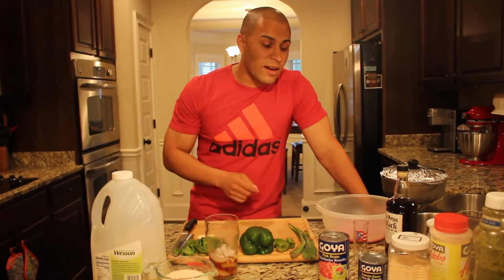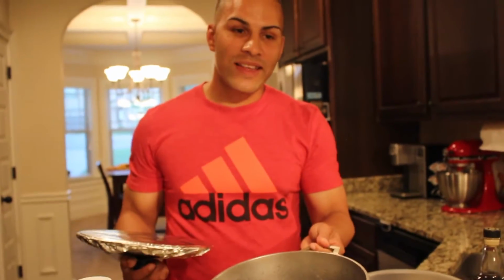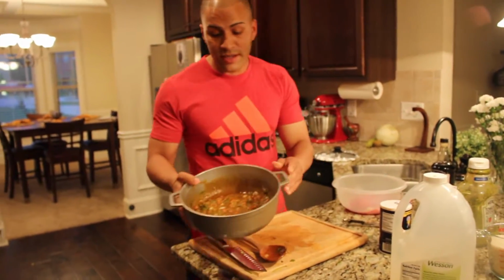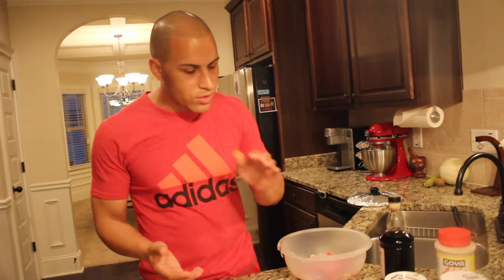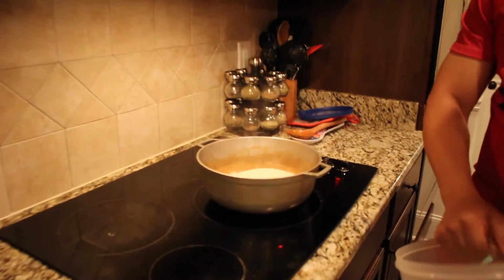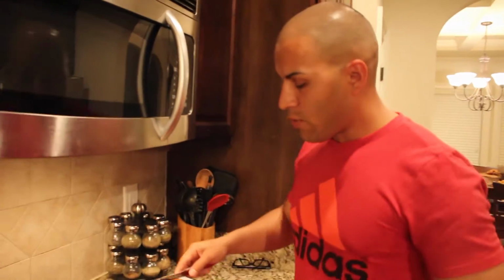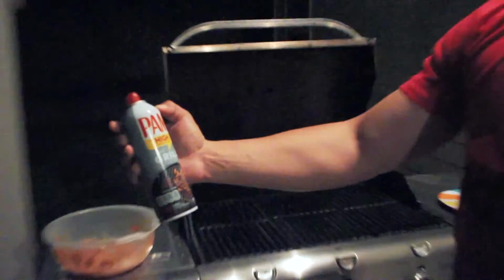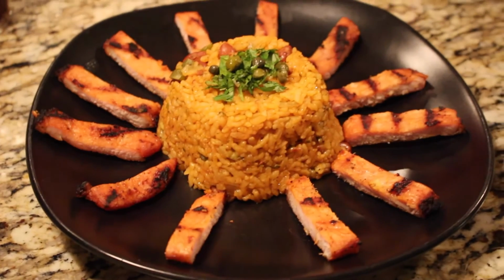Cooking Latin Food-Fronteando en la cocina con Jonay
Latin yellow rice and beans with garlic grilled pork chops